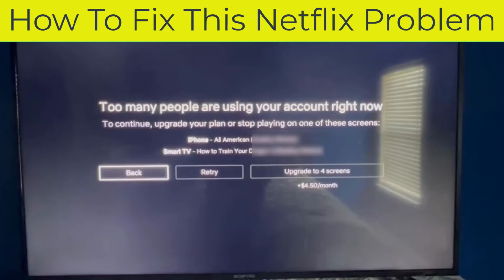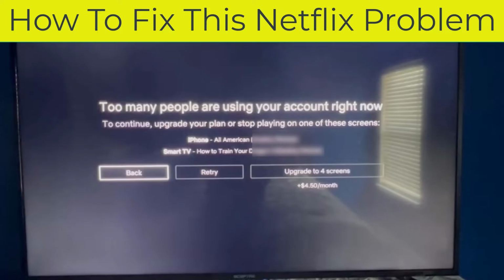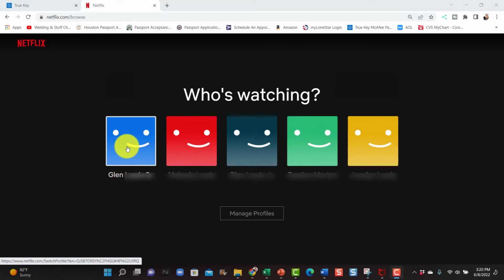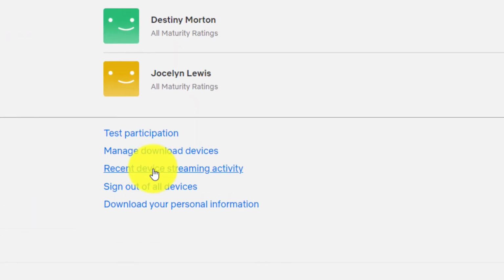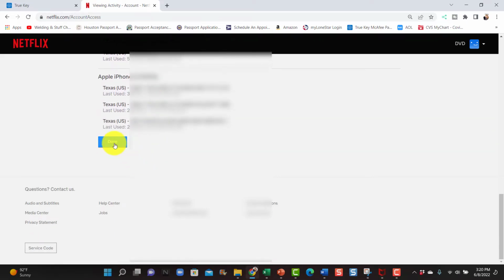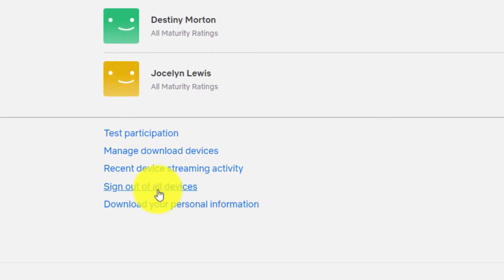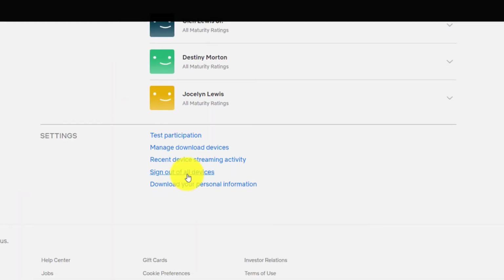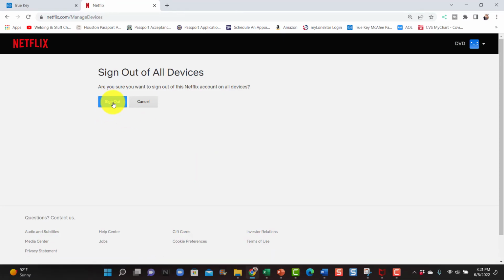How To Fix The Netflix Problem "Too Many People Are Using Your Account Right Now"